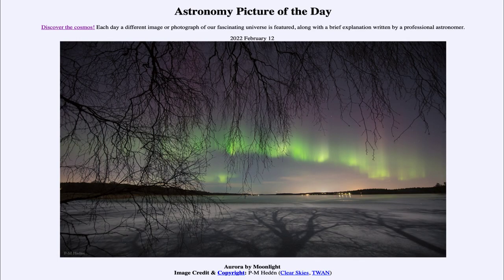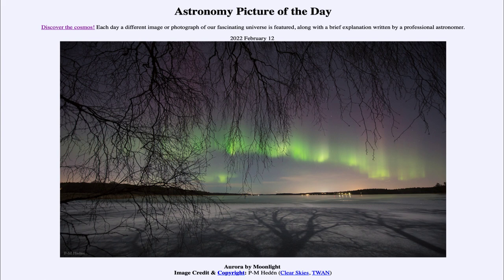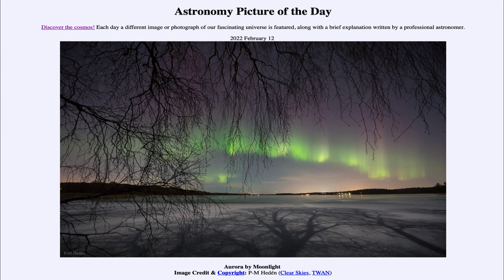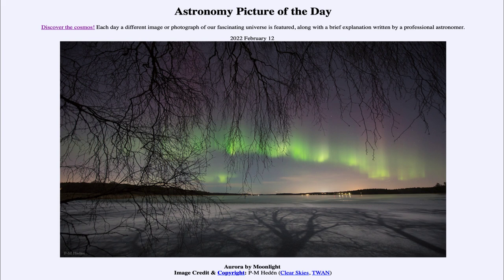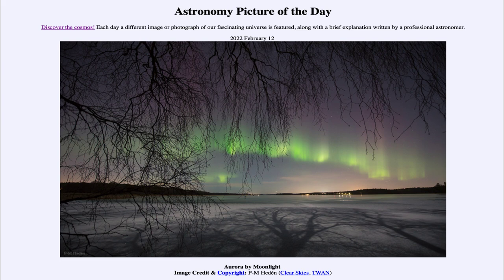2022 February 12 - Aurora by Moonlight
In today's image, we see an image of the aurora over Sweden. Aurora are caused when charged particles from the Sun strike the Earth's magnetic field and are funneled around to the magnetic poles where they strike Earth's atmosphere and cause it to glow.